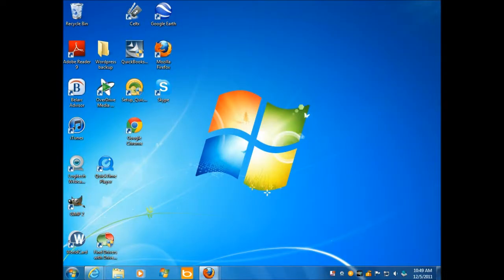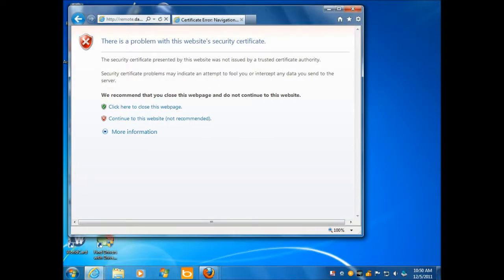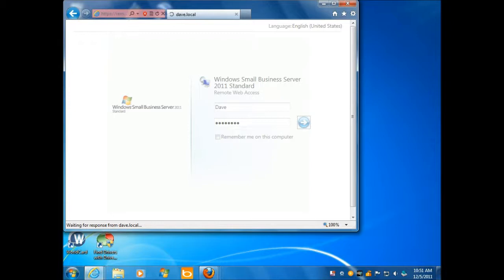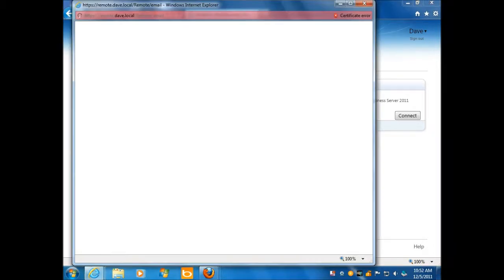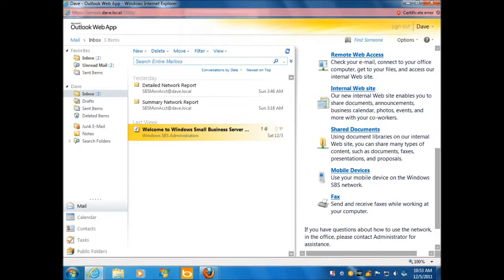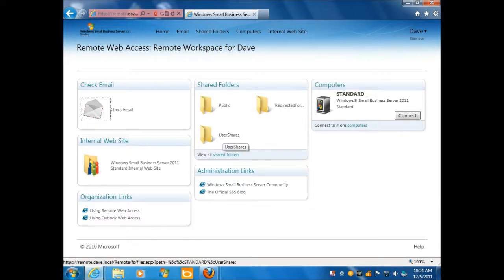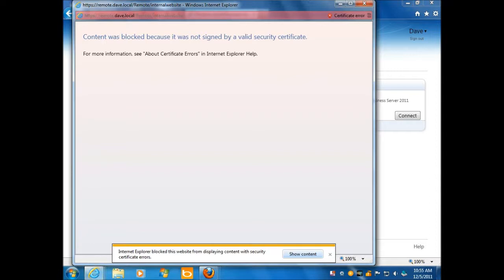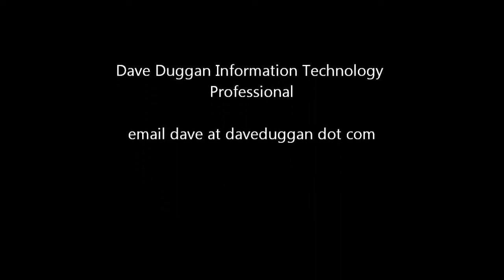Remote Web Access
Small Business Server 2011, Remote Access